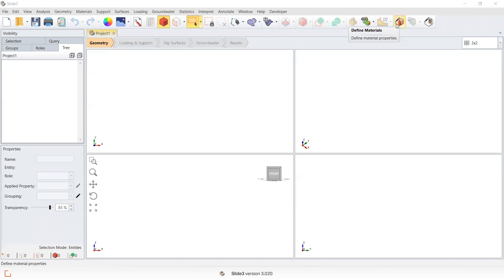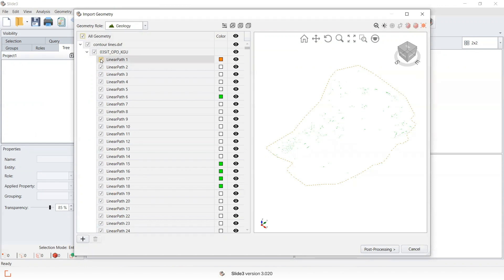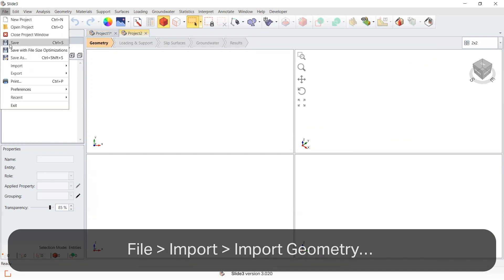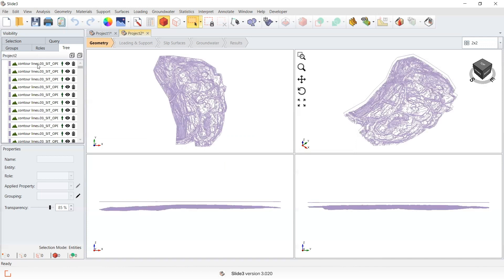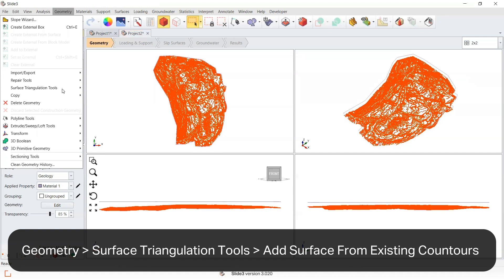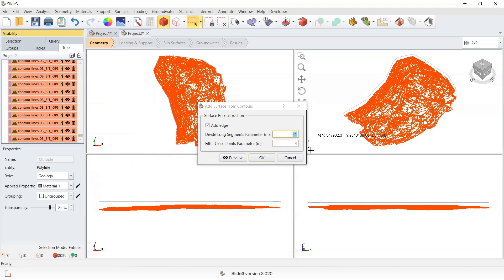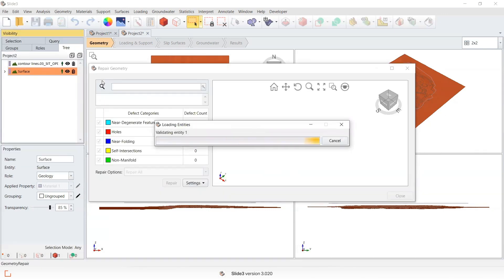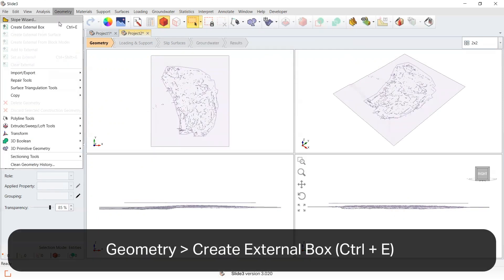Create Surface from Contour Lines | Geometry Manipulation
Our Geometry Manipulation video series showcases the powerful features inbuilt in our 3D software that can help build better geometry and achieve enhanced accuracy and results.